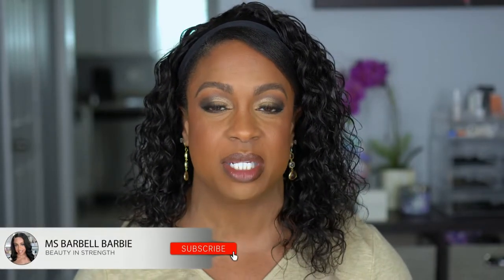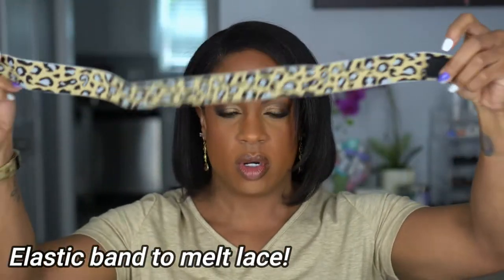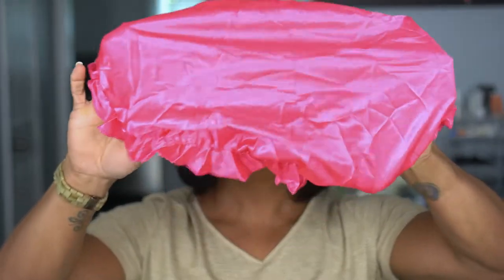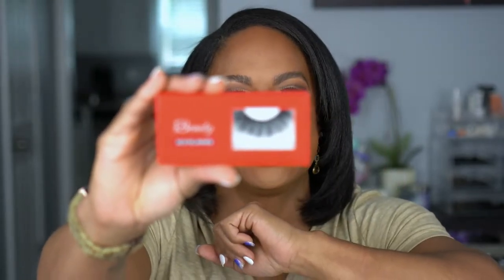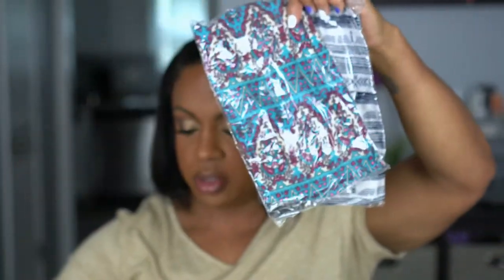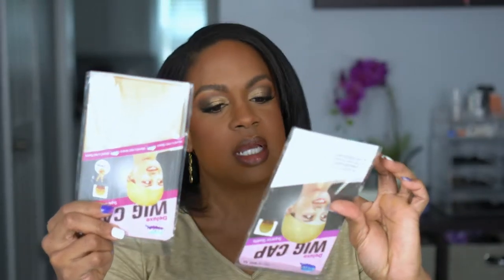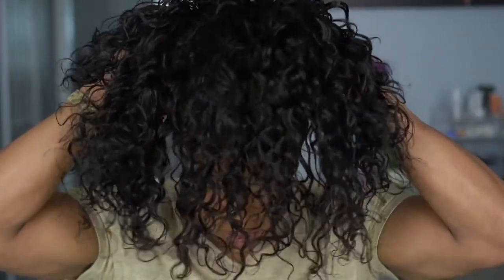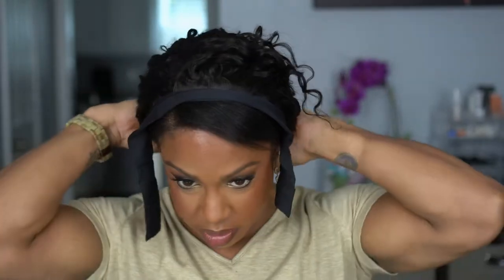Sunber Hair Water Wave Headband Wig - PERFECT for summer!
This Sunber Hair Water Wave Headband Wig is perfect for the summber! She is 14" in a water wave texture, SO SOFT, and easy to throw on and go!

Time Stamps:

0:00 Intro
1:55 Unboxing and Specs
5:37 Install
11:53 Final Thoughts

The hair details:14”,150%density